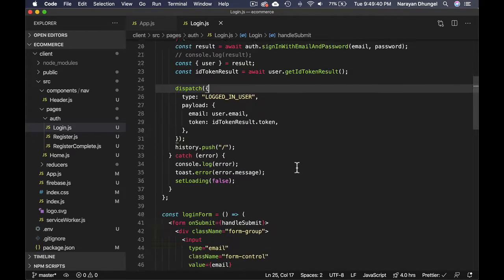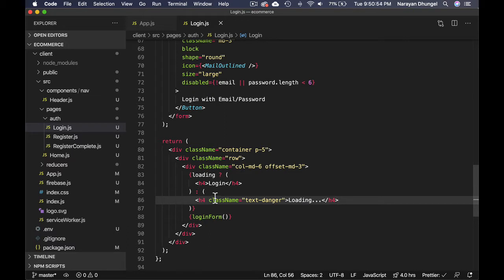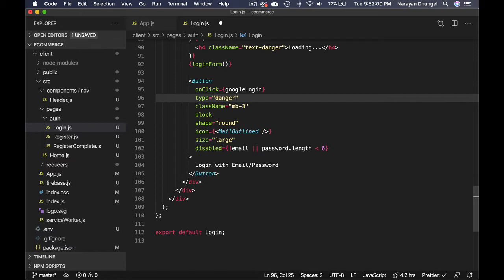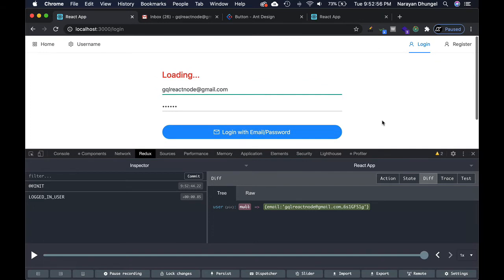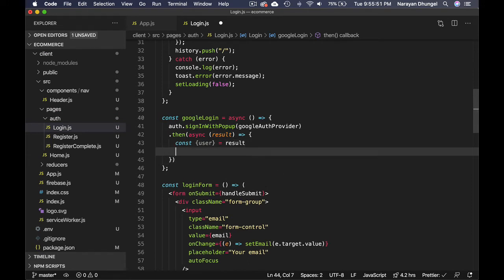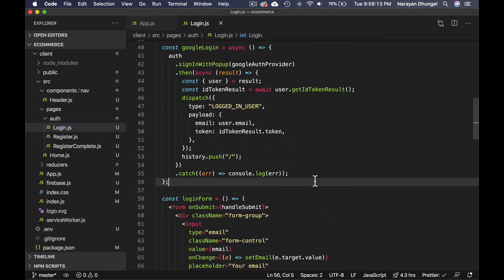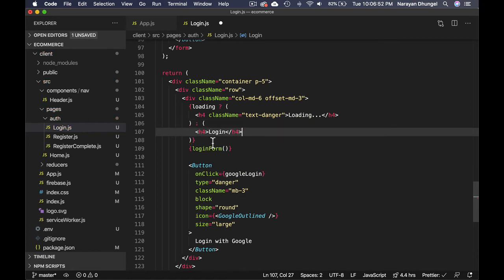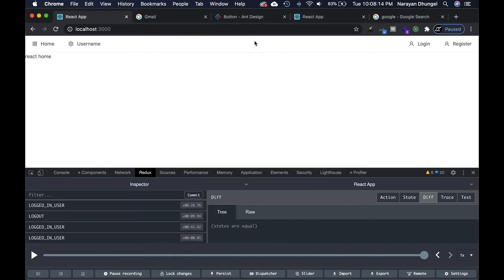18 React Redux Firebase Full Auth + Forgot Password + Email + Social Login - Login with Google